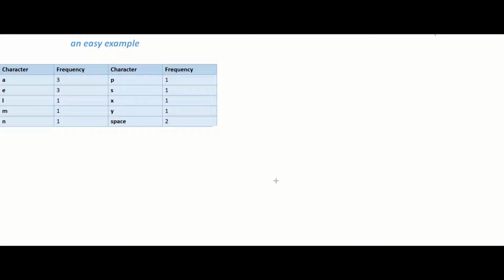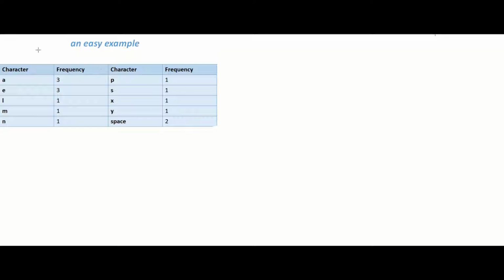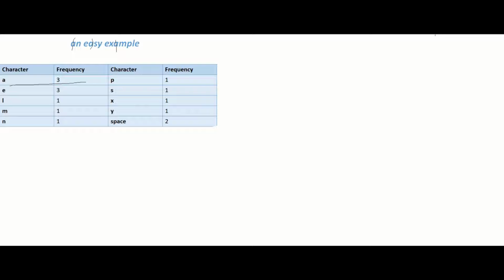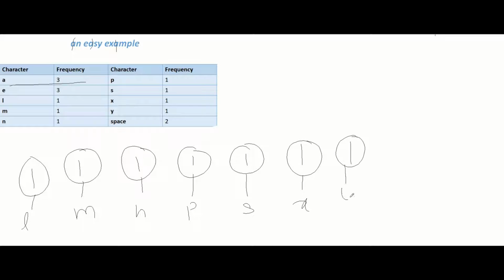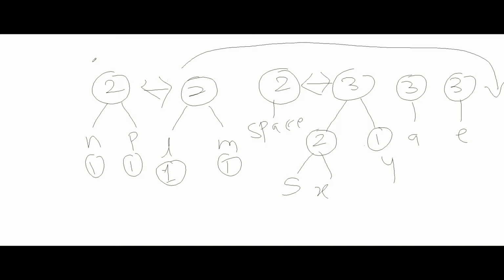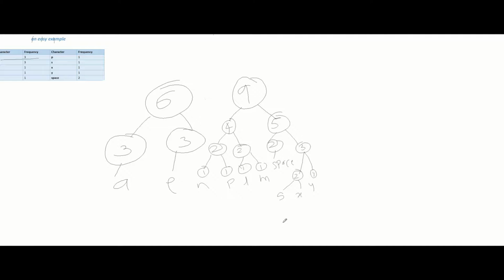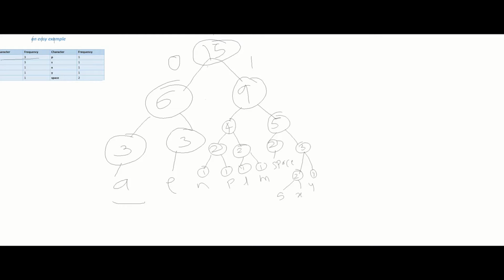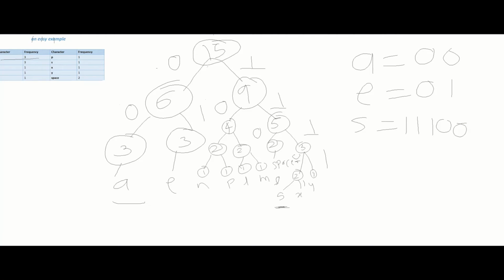Huffman coding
Huffman Coding for GCSE - AQA GCSE